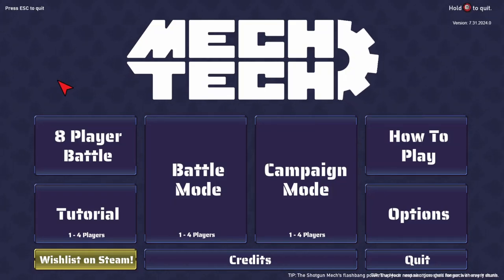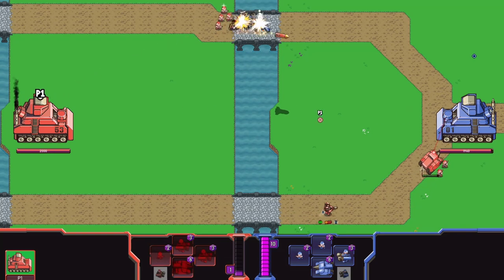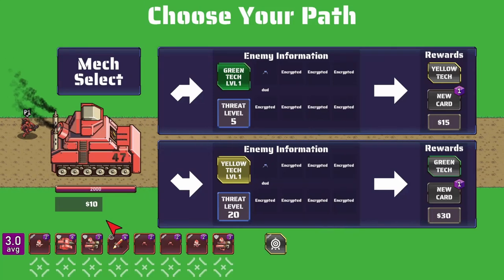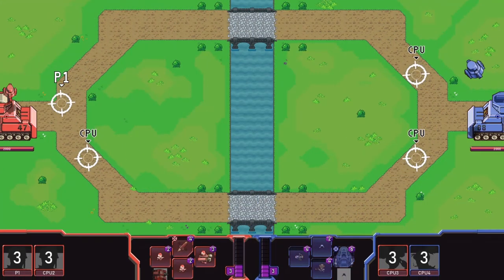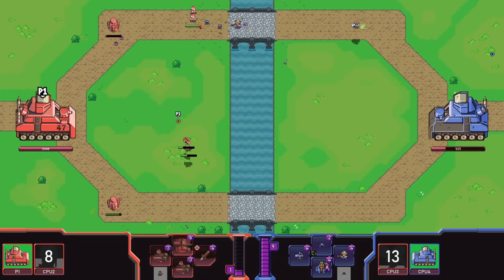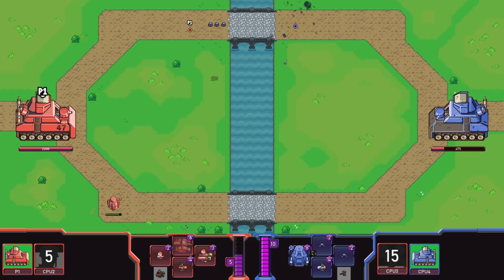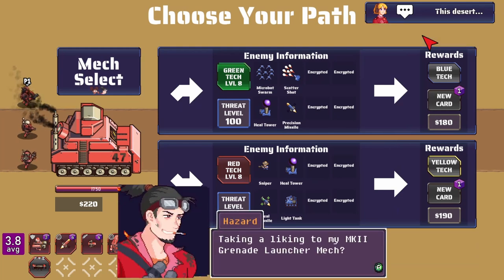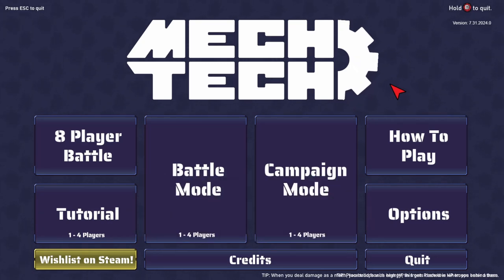This indie game is a MUST PLAY for strategy fans! (Mech Tech)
Mech Tech is an action-RTS with auto-battler and card-battler elements. Build your deck with varied unit cards and then take to battle. You can pilot your mech for some up-close shooter action, or sit back and take a strategic role while your units do all the fighting!